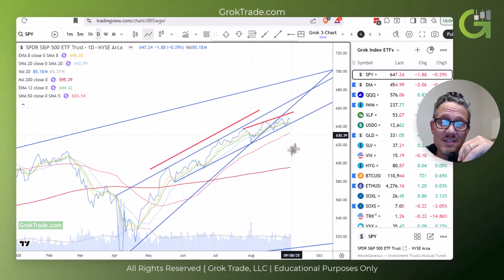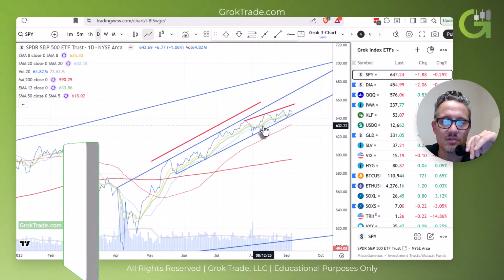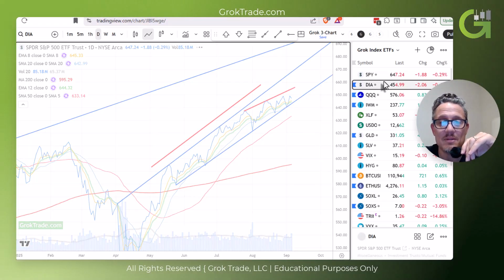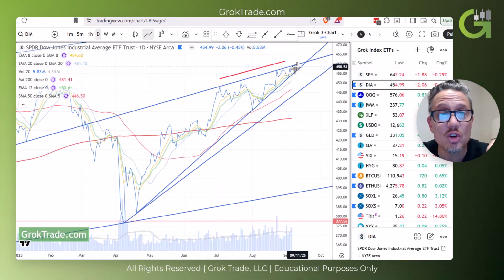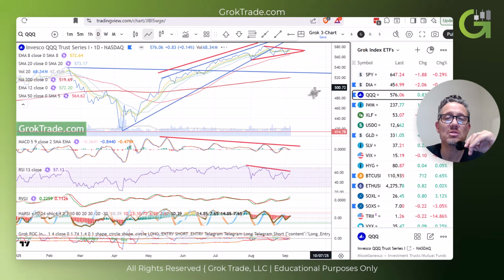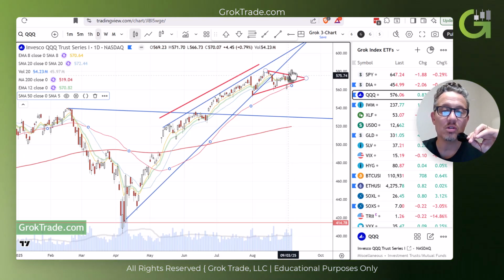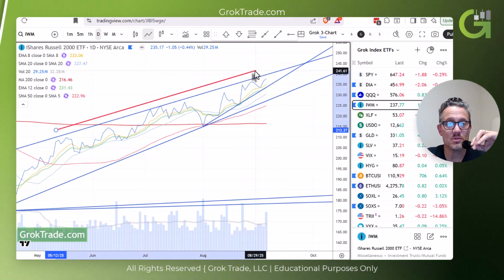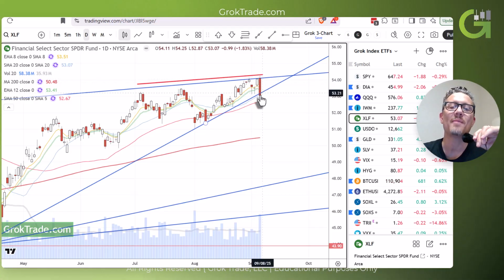Stock Market Technical Analysis Today - 9-07-25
Stocks Retreat After Weak Jobs Report

Major indices like the S&P 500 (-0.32%) and Dow (-0.48%) declined, while the Nasdaq 100 edged up (+0.08%). The August payrolls report missed expectations, raising recession fears and prompting bets on imminent Fed rate cuts. According to stock market technical analysis today, momentum has softened across most sectors, with traders cautious about committing to risk assets.

Rate Cut Expectations Dominate Market Sentiment

Odds for a September Fed cut now exceed 90% after sustained labor market weakness, with some traders even eyeing a possible 50bp cut. Despite lower yields, caution is rising as investors weigh the risk of slowing growth against hopes for monetary easing.

Crude Oil Drops Sharply as OPEC+ Restarts Output Increases

Crude fell 2.5% to $61.87 after OPEC+ announced a surprise production hike, adding 137,000 bpd from October. The move signals a focus on regaining market share, even as demand is expected to soften, keeping pressure on energy stocks like ExxonMobil.

AI and Big Tech Remain in Focus Amid Antitrust and Event Risks

Broadcom surged after winning an OpenAI chip contract, while Nvidia and AMD slipped on competition concerns. Google was fined $3.45 billion by the EU for adtech practices, and Apple’s upcoming iPhone 17 launch is set to be a key market catalyst.

Bitcoin and Gold Hold Gains as Safe-Haven Demand Rises

Bitcoin trades near $111,000 after rebounding from a dip, supported by growing adoption and unresolved regulatory battles. Gold remains buoyant, hovering near record highs, as investors seek protection from economic and policy uncertainty.

Ongoing Tariff and Policy Uncertainties Add to Volatility

A recent court ruling cast doubt on Trump-era tariffs, creating uncertainty for corporate earnings and trading strategies. Meanwhile, aggressive new tariffs—such as those on Indian oil imports—are stirring global trade tensions and could influence inflation readings ahead of Thursday’s US CPI report.